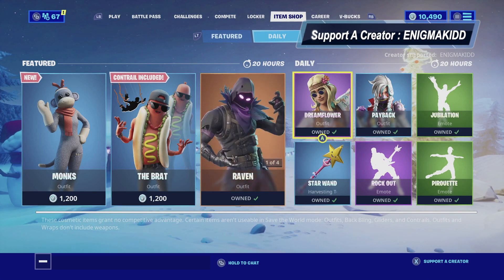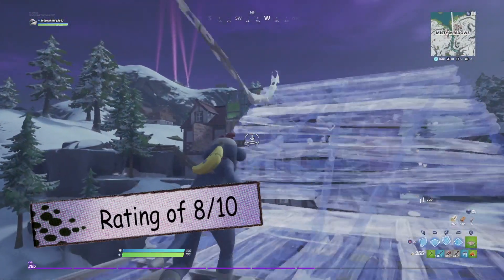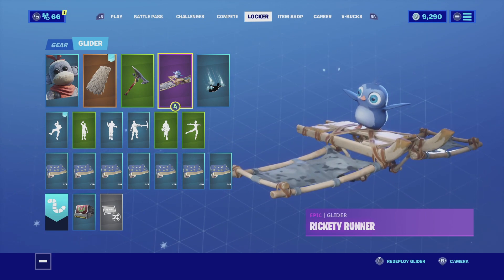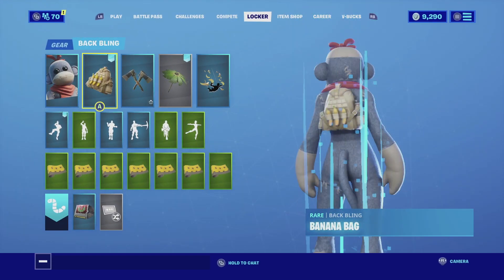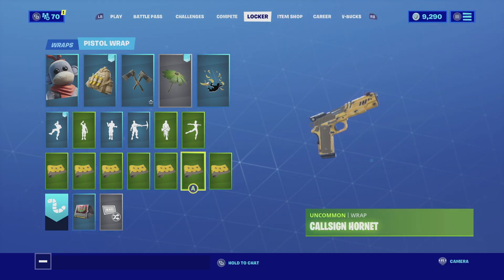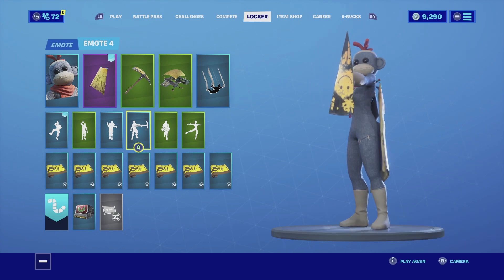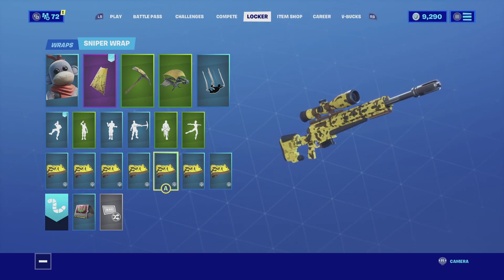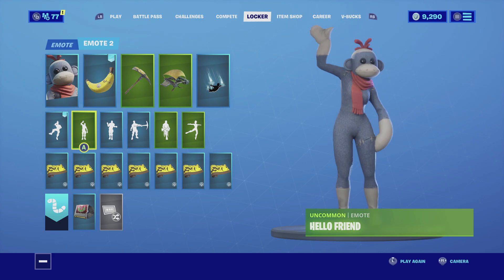Best Combos | Monks | Fortnite Skin Review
This video is about Best Combos | Monks | Fortnite Skin Review